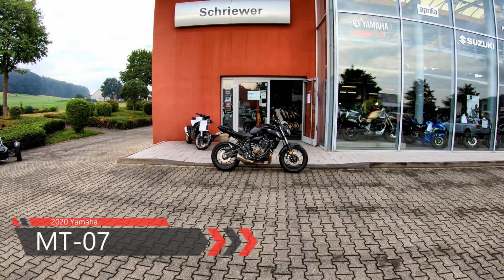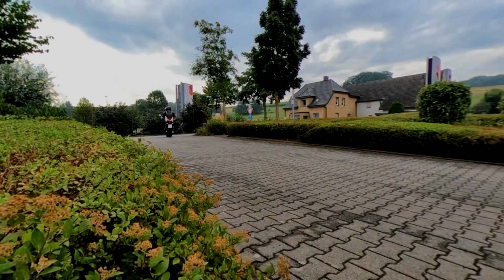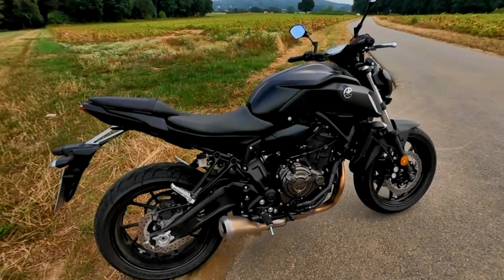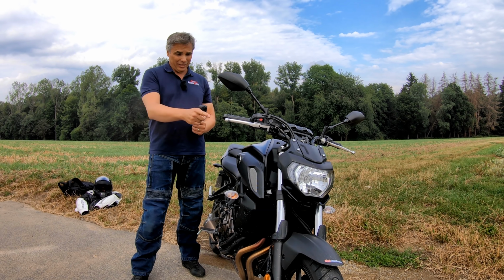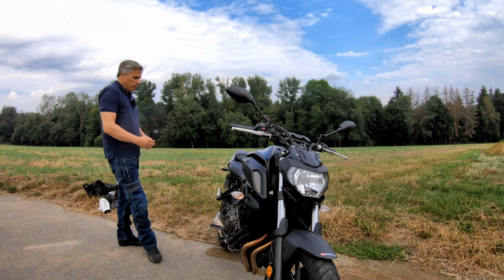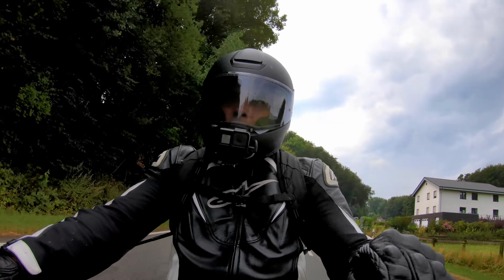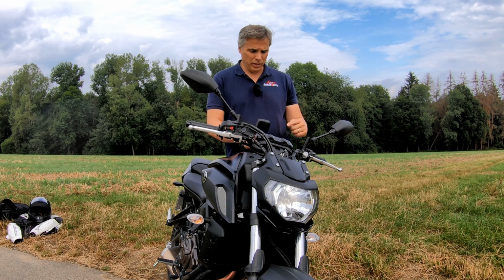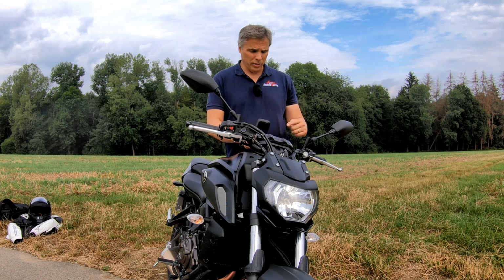2020 Yamaha MT-07 | A Good All Rounder & Beginner Bike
This wraps-up the "Japanese 4" middleweight nakeds. How do the 4 bikes compare against each other? Honda CB650R, Yamaha MT07, Kawasaki Z650, Suzuki SV650.

Without partners like Schriewer I would not be able to make videos like this. Please check them out if you live in the Osnabrück, Germany area.